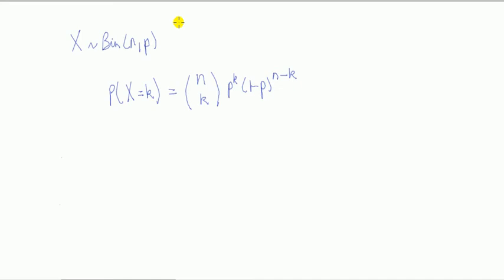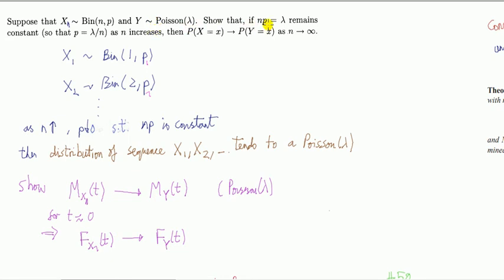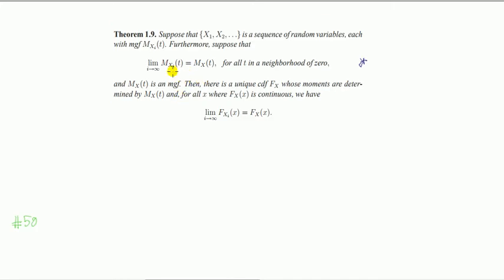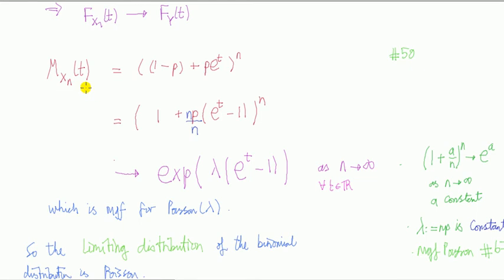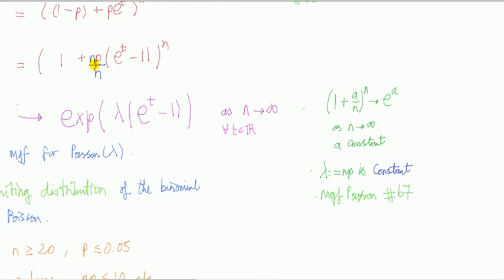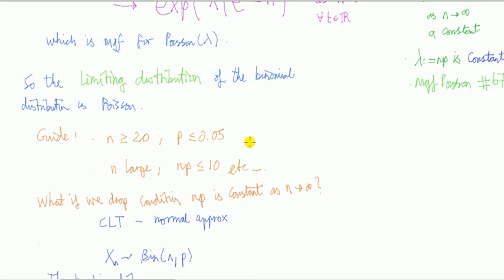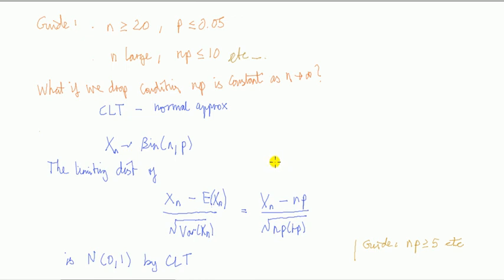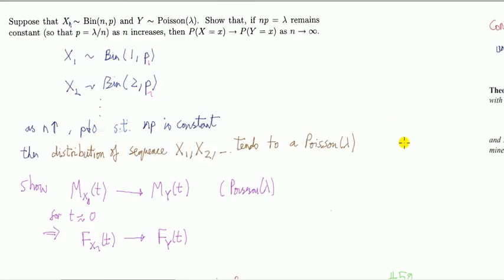#84 Poisson approximation to binomial- proof using mgf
Proof of that the limiting/asymptotic distribution of the binomial is poisson given condition on n and p using the theorem that convergence of mgf implies convergence of cdfs under conditions.